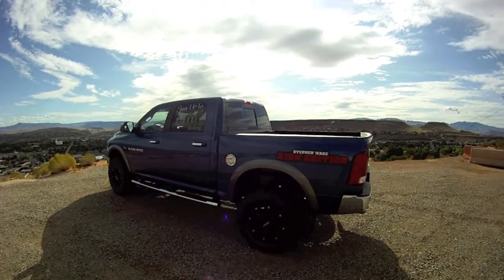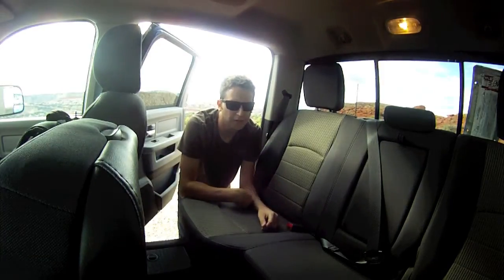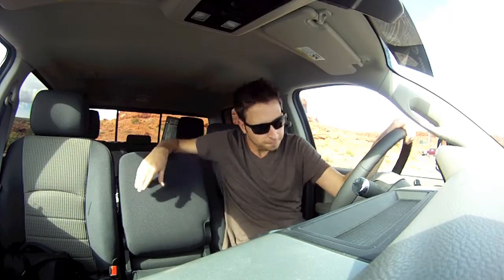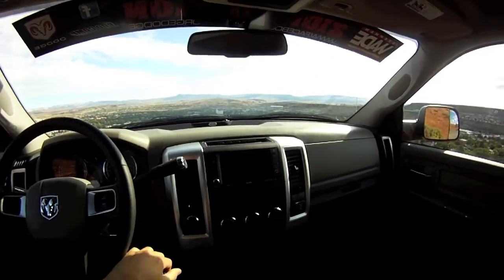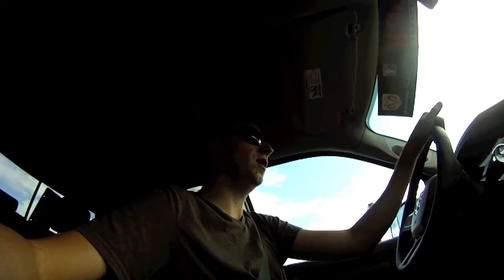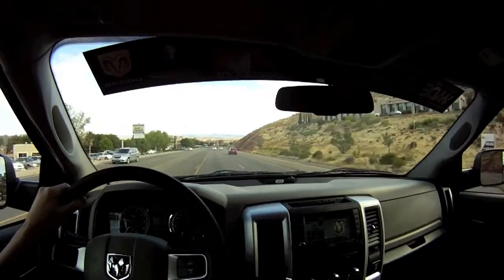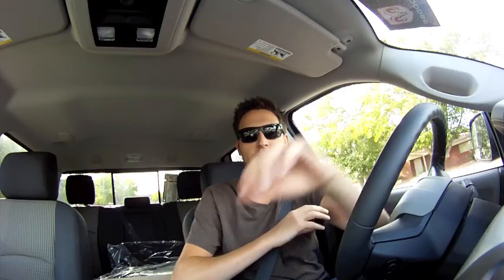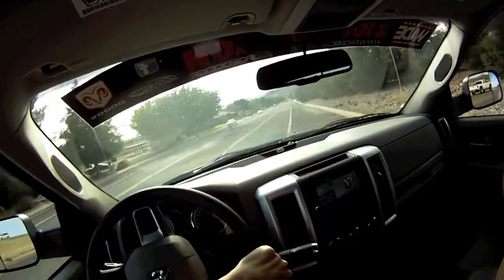Dodge Ram Test Drive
Took the Dodge Ram 1500 out for a drive to see what it's all about.